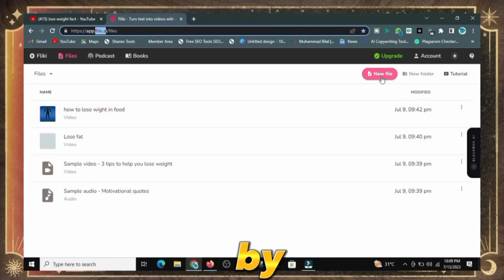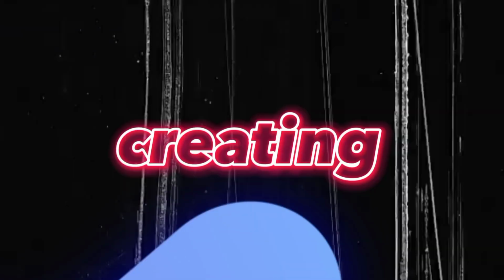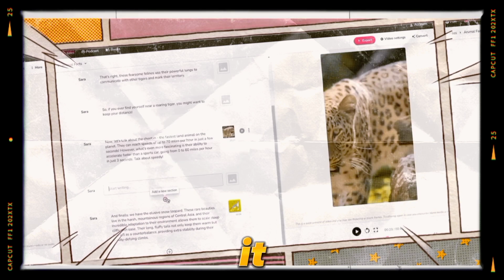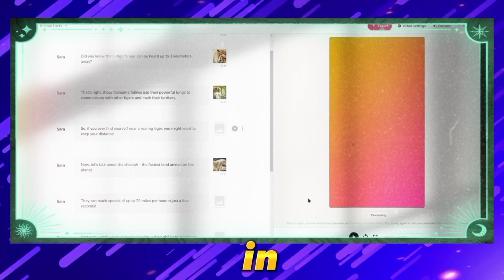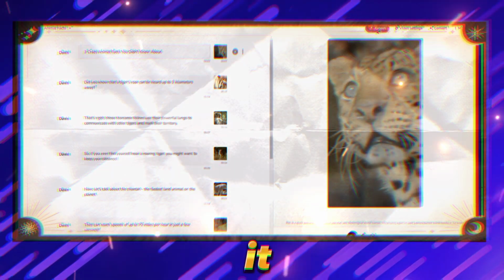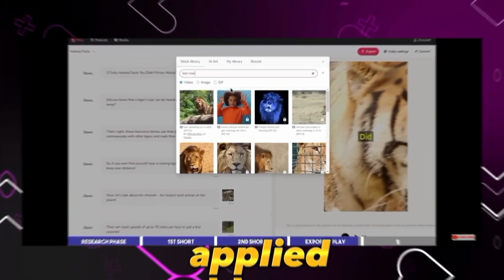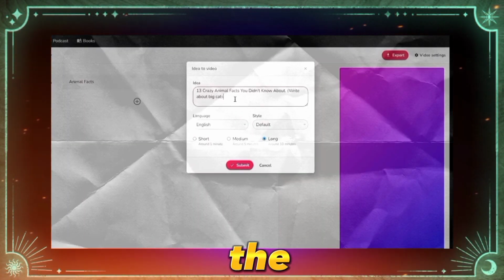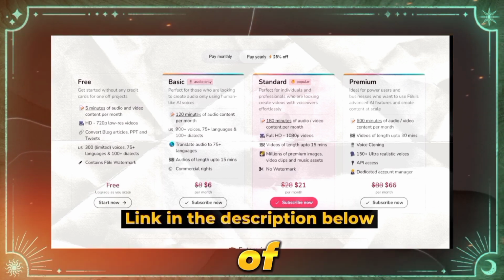Make Youtube Short Fast & Earn Make $240/ Day with Fliki AI!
Make Youtube Short Fast & Earn Make $240/ Day with Fliki AI!:Learn how to create captivating YouTube Shorts that will boost your following and earnings with Fliki AI. Follow our step-by-step tutorial to create engaging content and earn up to $234/day with YouTube Shorts. Don't miss out on this opportunity to become a pro at YouTube Shorts and start earning big today!